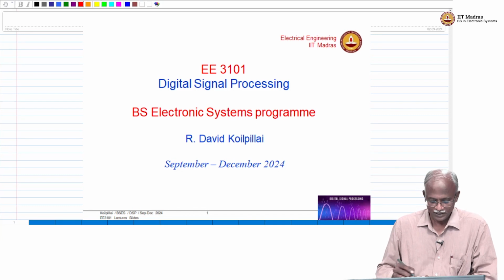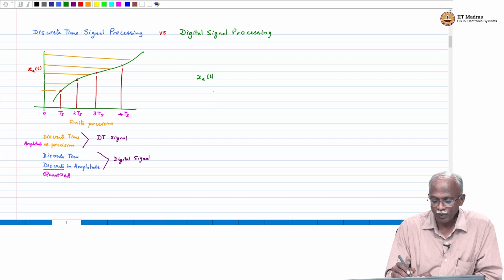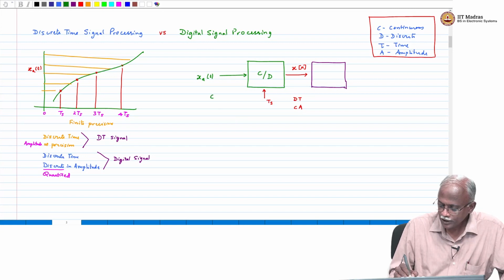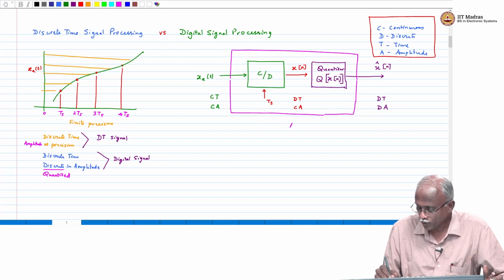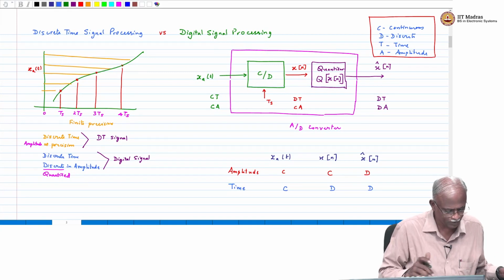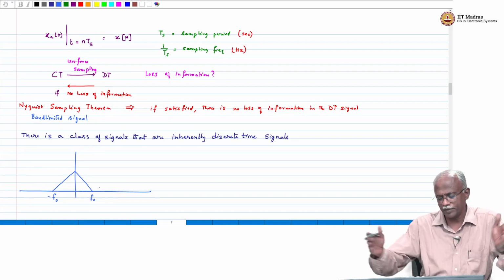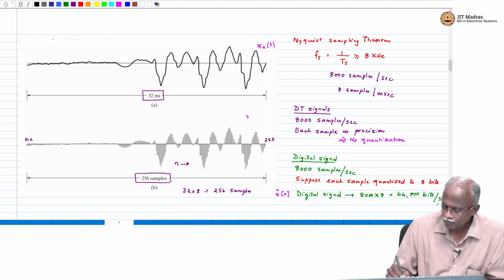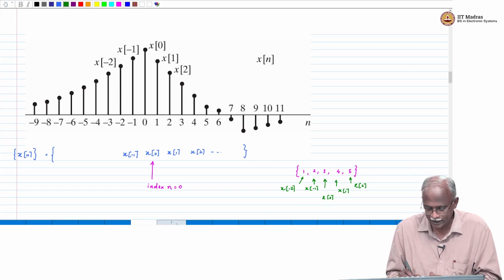1.3 : Review of Signals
Video Overview
 In this lecture you will learn the differences between continuous time signals discrete time signals and digital signals with clear examples to build your fundamentals in signal processing. We will explore how continuous signals are converted into discrete signals using the sampling process and how the Nyquist sampling theorem helps in preserving information during conversion. You will also understand the concept of quantization and how each discrete sample is represented using a finite number of bits to form a digital signal. We will illustrate signal amplitude with practical examples to help you understand how signals are represented and processed in digital systems. This session will strengthen your basics and prepare you for advanced topics in digital signal processing and communication systems.